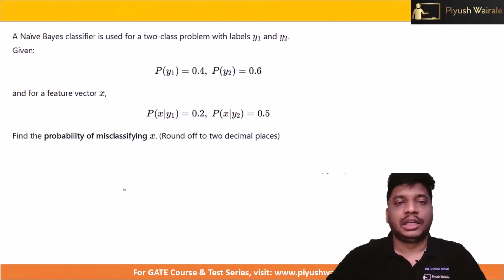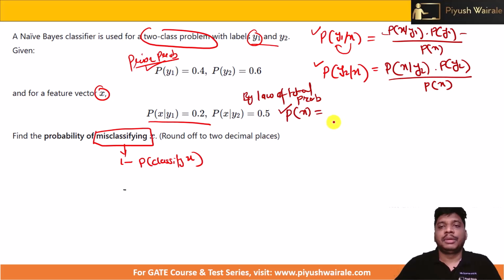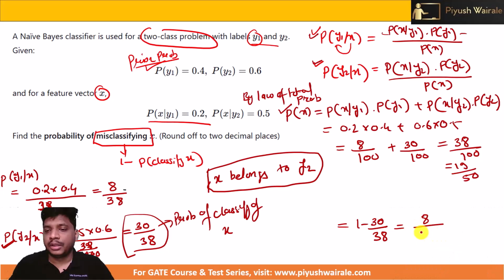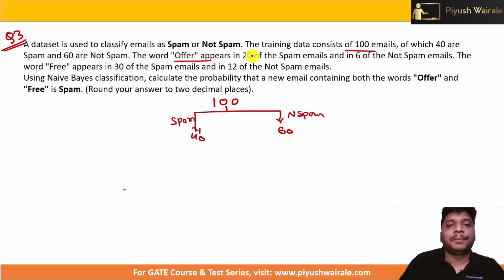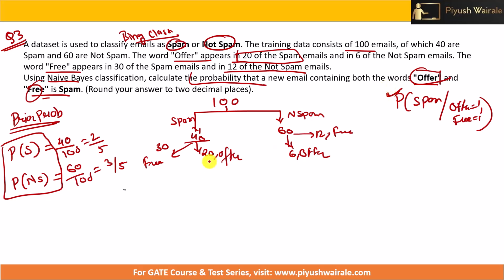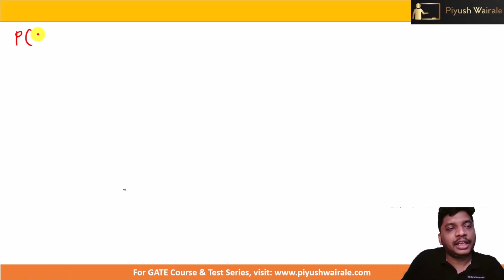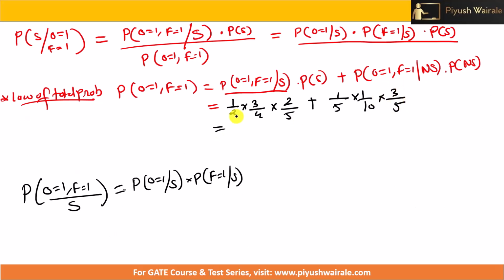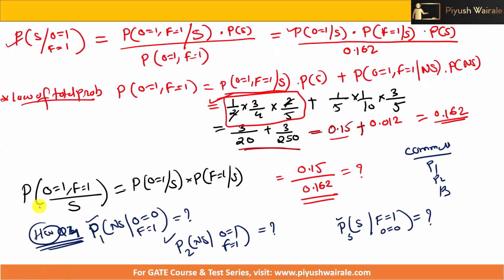GATE DA Machine Learning Questions | Naive Bayes Classifier | Top 5 Problems | Tutorial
In this video, Piyush Wairale (IIT Madras Alumnus & GATE DA Mentor) explains the most important Naive Bayes Classifier questions for the GATE Data Science & Artificial Intelligence (DA) exam.
You’ll learn step-by-step how to solve probability-based classification problems, understand Bayes’ theorem, conditional probabilities, and decision boundaries — all through 5 carefully selected GATE-level questions.

📘 What You’ll Learn:

Naive Bayes Classifier intuition & assumptions

Step-by-step solution to 5 GATE-level ML problems

Common mistakes students make in GATE DA

How to quickly apply Bayes’ theorem in exams

💡 Perfect for:
GATE 2025 & 2026 aspirants preparing for Machine Learning, Probability, and Classification topics.

GATE DA PYQs with Solutions

GATE Data Science Complete Course (19 Hours + Test Series)

📱 Follow on Instagram & Telegram for daily GATE DA updates

Each video is designed to help you:
✔ Strengthen fundamentals

## 🌐 Learning Resources